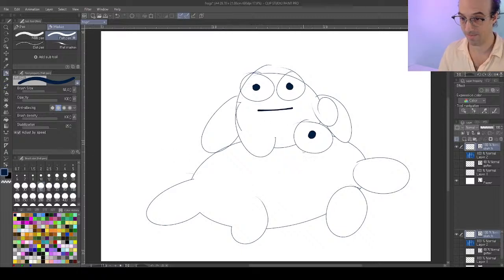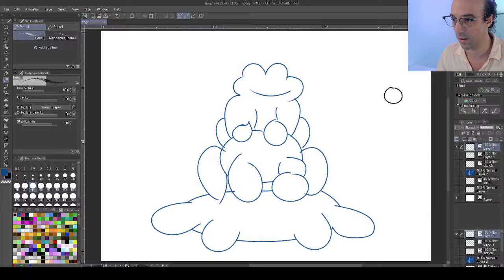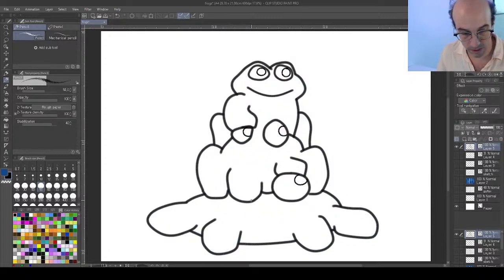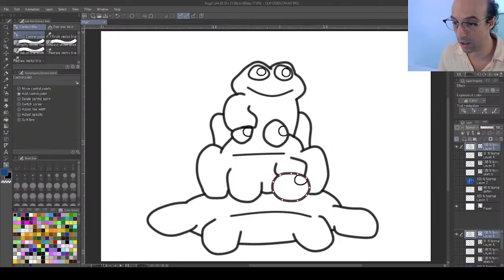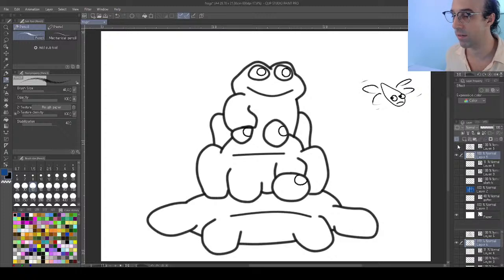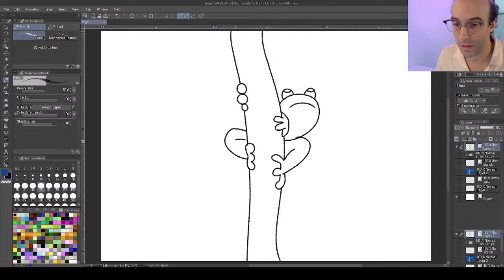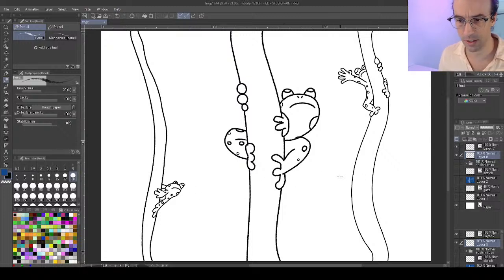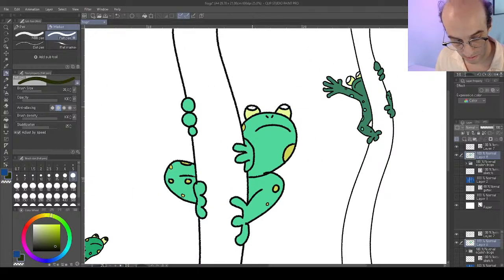Josh draws stuff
Hello, my name is Mr Josh.
I draw stuff! Please enjoy. Relax and take in the moment. You can draw if you like. No pressure.